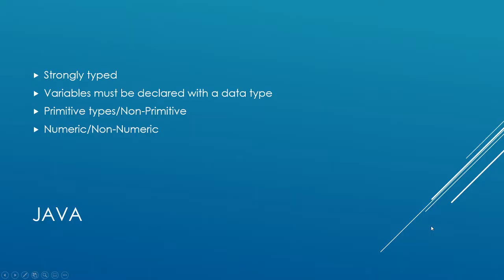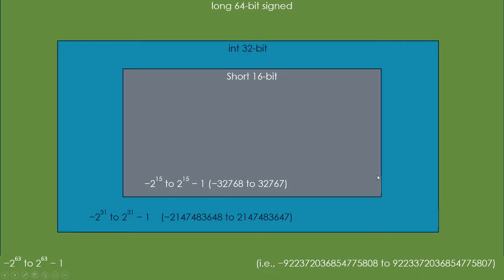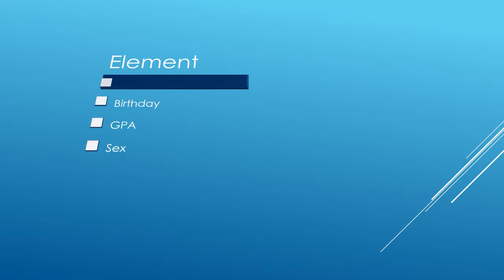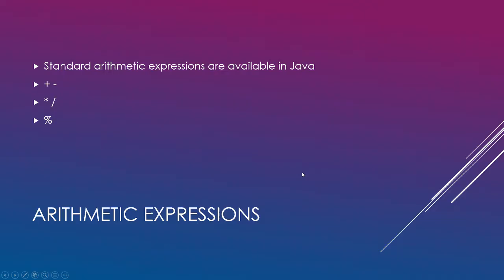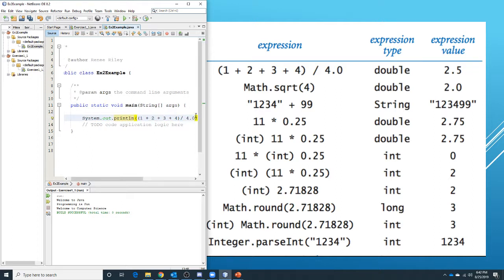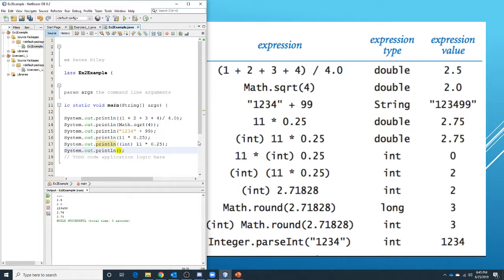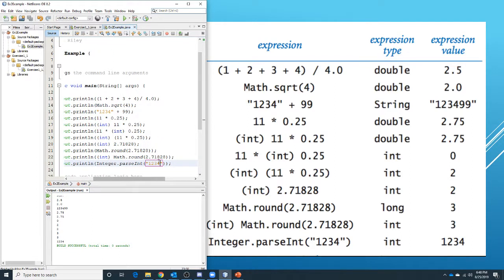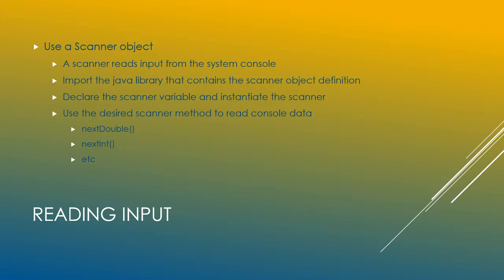CIS170 FA19 Week02 Data Types and Variables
Lecture on data types and variables